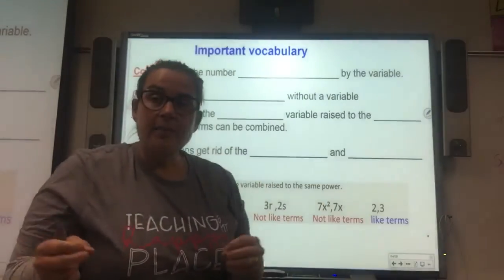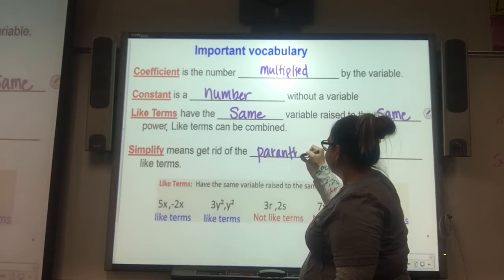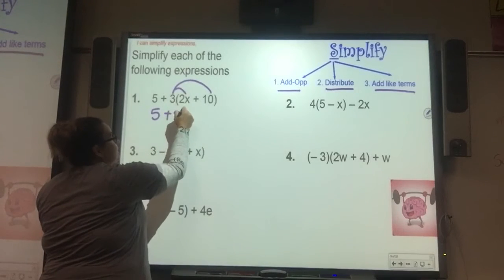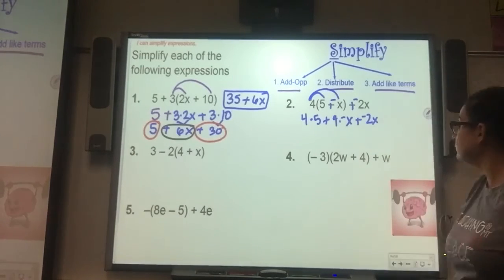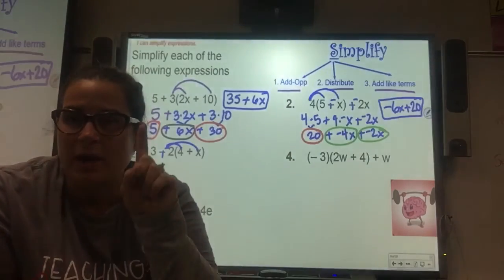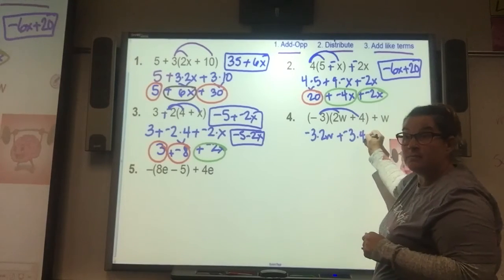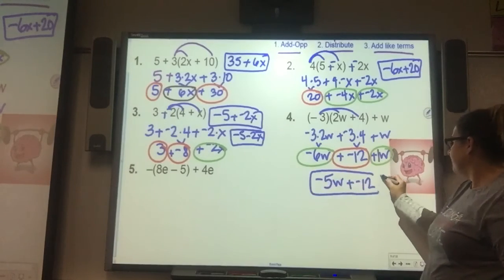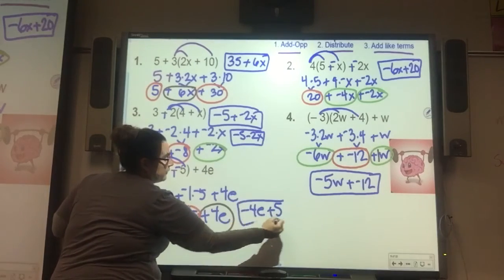2021_Simplifying and Distributing and Day 1